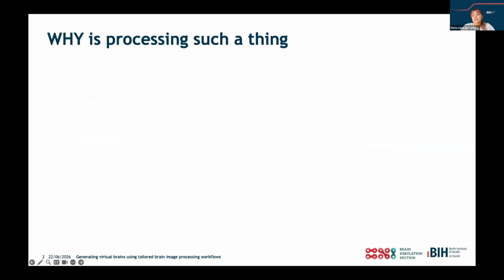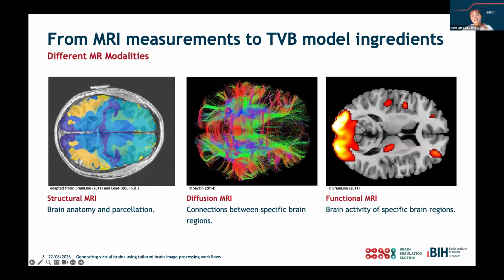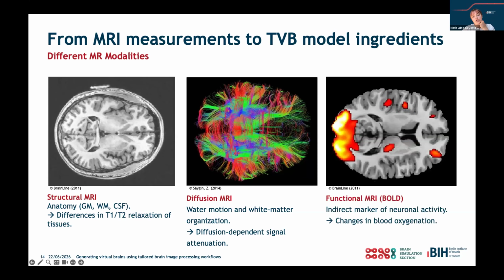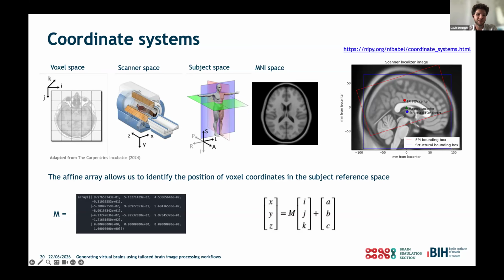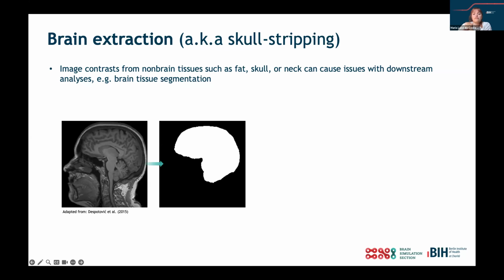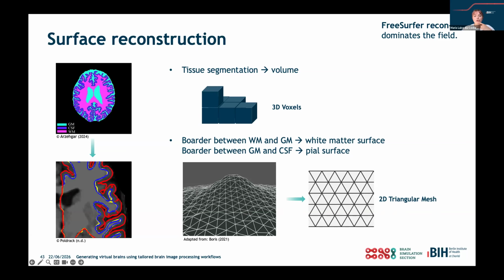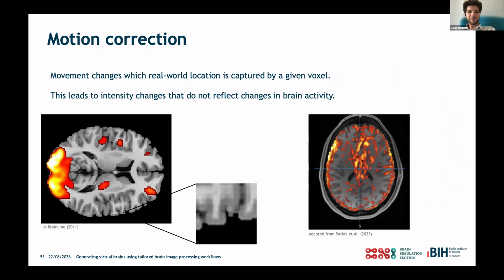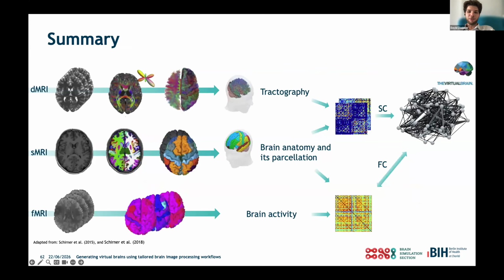Digital Brain Twins | 06. Brain Image Processing | Luise da Costa Zemsch, MSc. & David Daubner, BSc.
Brain Simulation Summer School 2026: Digital Brain Twins in Clinical Research

Rewatch the Summer 2026 edition of our Virtual Course Series, Digital Brain Twins in Clinical Research.

SESSION 6 | June 22

Generating virtual brains using tailored brain image processing workflows
Luise da Costa Zemsch, MSc. & David Daubner, BSc.

This comprehensive course introduces the fundamental concepts and methods of reproducible, biology-based personalized brain network modeling and simulation. Participants learn how to construct individualized brain models, process multimodal neuroimaging data, and perform large-scale brain simulations.

The course also provides hands-on experience with key neuroinformatics tools, including the Charité/BIH Virtual Research Environment, workflow systems, and API-based integrations with related software platforms. Participants gain practical skills in applying brain simulations to clinical and research questions while developing a solid understanding of the open-source neuroinformatics ecosystem that supports digital brain twin technologies.